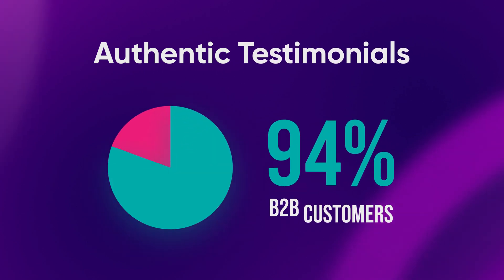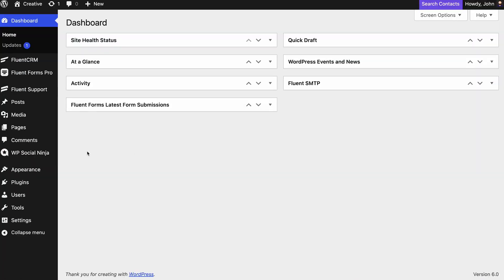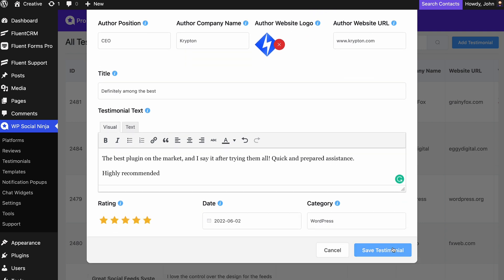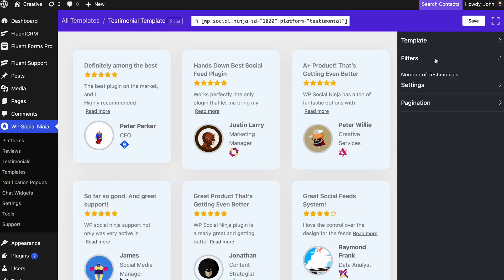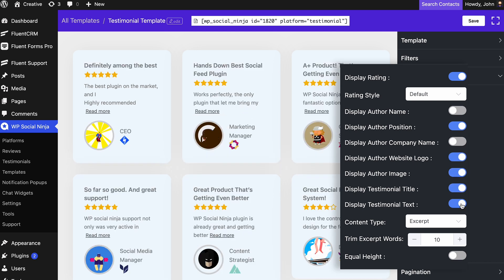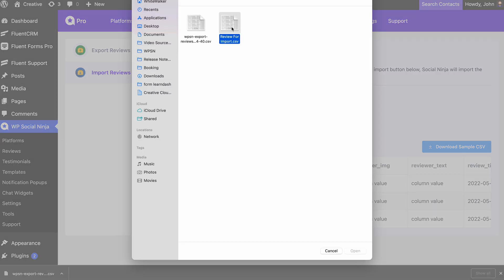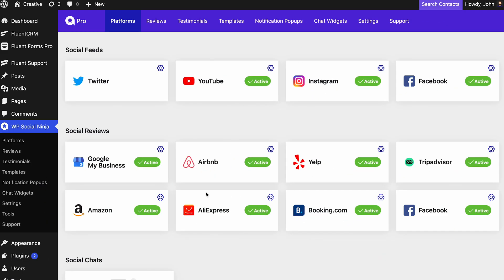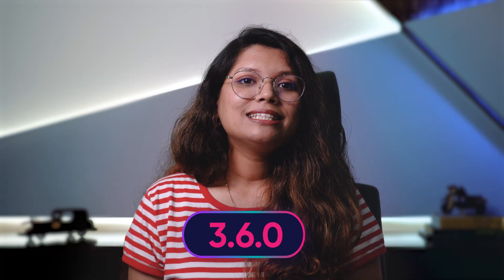What's new in WP Social Ninja 3.6.0 | The All-In-One WordPress Social Media Plugin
Exhibiting testimonials on a WordPress website is now made effortless with WP Social Ninja 3.6.0 update. From now it's not just publishing testimonials; customizing their formation is made more leisurely now. The testimonial feature is one of the best ways to display social proof by revealing how the market or business leader feels about your product and service.

In this tutorial, you also get to know how the Export-Import custom reviews feature can allow you to smoothly export and import your custom business reviews into your database. WP Social Ninja's new update makes exporting custom reviews from the available website more effortless.

Moreover, manually auto-sync is another impressive feature for many website users. Rather than working with predefined auto-sync terms, you can directly trigger your Manual Auto-Sync button whenever you want. Remember that this unexplored option is only applicable to Social Review section.

Other Improvements:
Addedreviews sorting option in the admin panel
Improveed Airbnb reviews API
Fixed Facebook and Instagram feed line breaks issues for different languages
Fixed GMB duplicate reviews issue
Fixed the number of feeds issue
Fixed IG video thumbnail display issue in IOS device
Fixed the Booking.com platform name alignment issue
Fixed write a review button display issue

So this is the high time to grab the all-in-one social media plugin for your WordPress website!

Enjoyed our new product update video and want to use the WP Social Ninja Pro version?